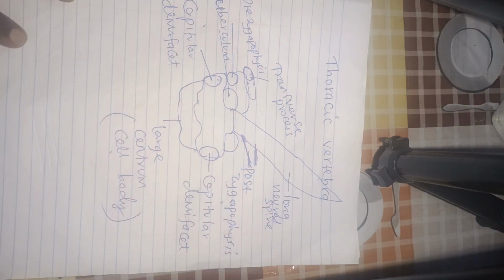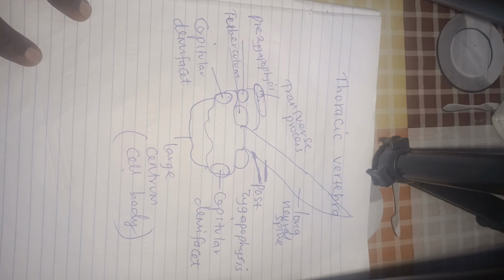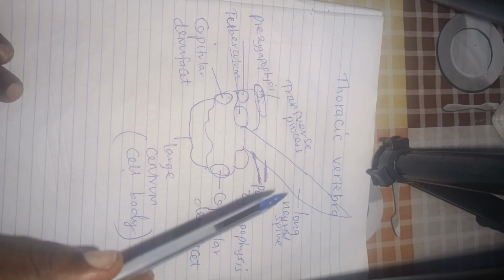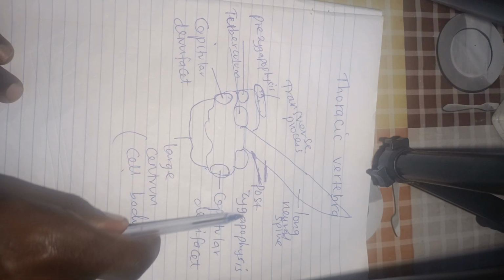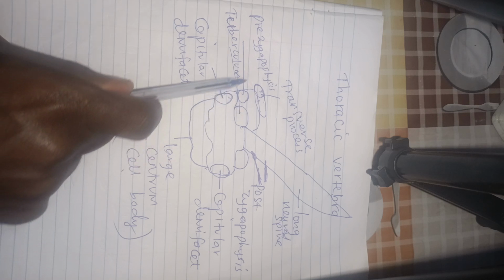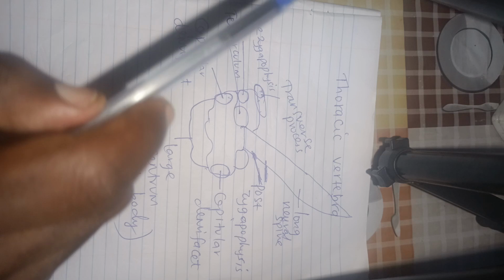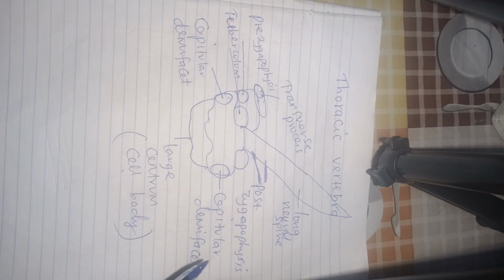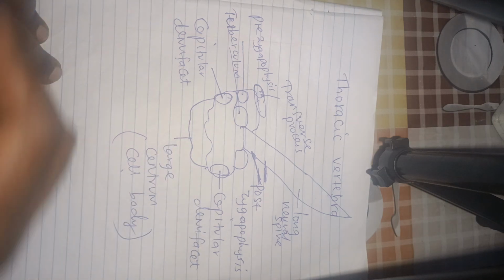THORACIC AND LUMBAR VERTEBRAE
Features of THORACIC AND LUMBAR VERTEBRAE